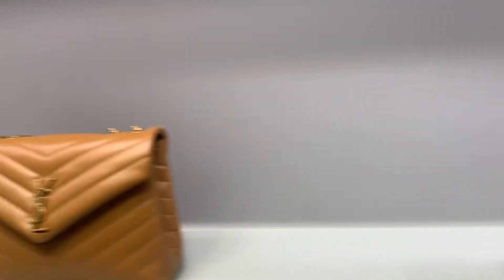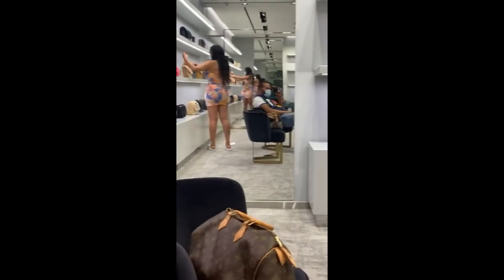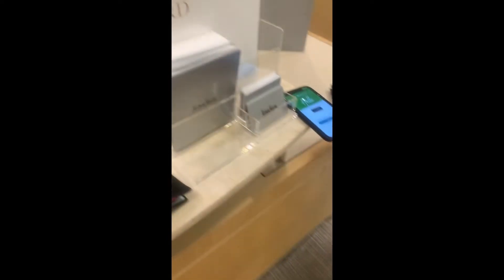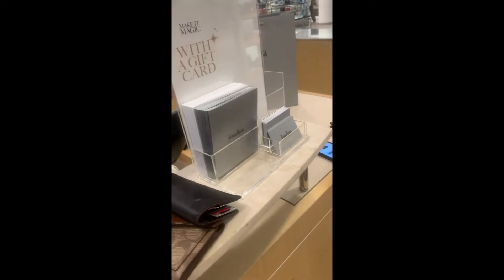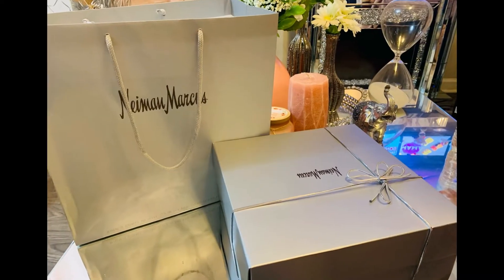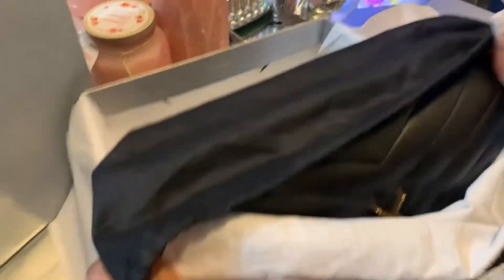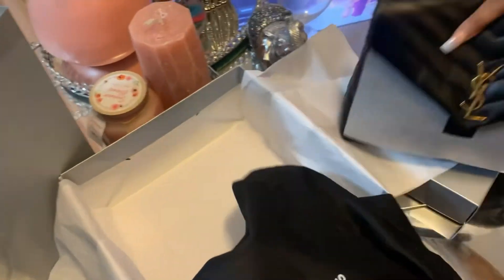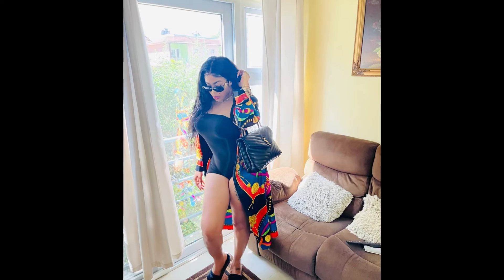YSL loulou medium unboxing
I purchased this beautiful YSL loulou eight months ago. If you want a detailed review please comment and let me know. Comment and let me know which YSL bag is your favorite..